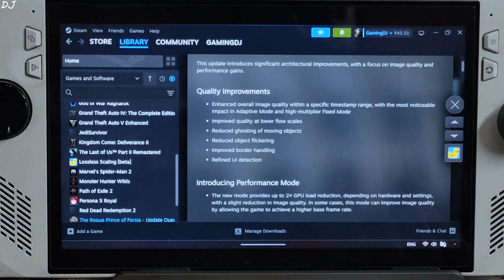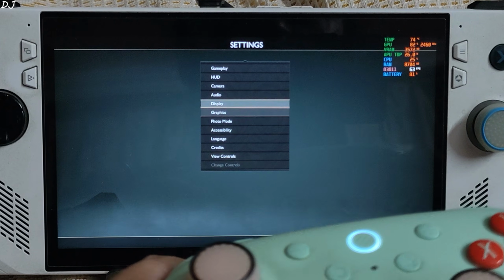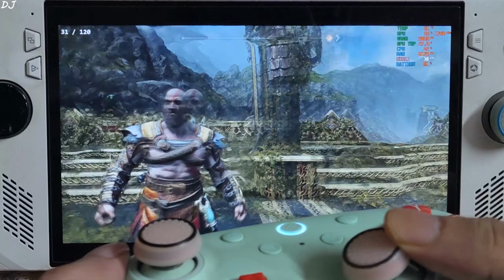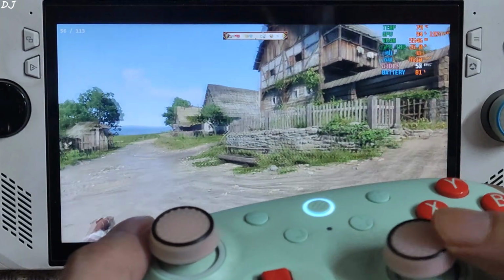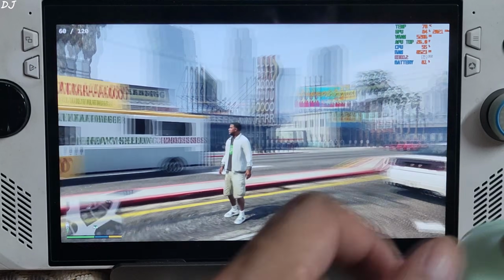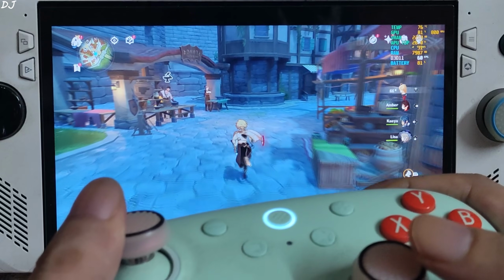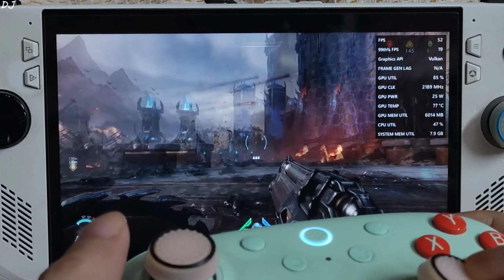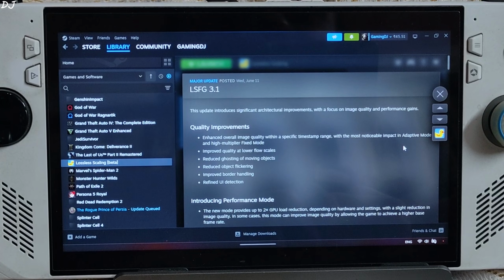Lossless Scaling LSFG v3.1 Major Update Review & Setup Rog Ally | Better Image Quality & Performance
Multiple Games tested on Rog Ally RC71L Z1 Extreme Bios 341 Official GPU Driver version 25.5.1 . Video recorded using Poco F5 . Ambient Temperature : 28 degree celsius .

Timestamp :

- LSFG 3.1 Update : 00:00
- PC Gamepass Promotion : 00:38
- LSFG Update Log / Features : 00:59
- LSFG Settings : 02:31
- Rog Ally Settings : 03:12
- God of War Settings : 03:44
- Gameplay [No LSFG] : 04:05
- Gameplay [LSFG On x2] : 04:35
- Gameplay [LSFG On x2 + Performance] : 06:10
- Gameplay [LSFG On x2 + 50% Flow Scale] : 06:56
- Gameplay [LSFG On + Adaptive Mode] : 07:41
- Kingdom Come Deliverance II Settings : 08:52
- Gameplay [No LSFG] : 09:25
- Gameplay [LSFG On x2] : 09:56
- Gameplay [LSFG On x2 + Performance] : 11:01
- Gameplay [LSFG On x2 + 50% Flow Scale] : 11:58
- Gameplay [LSFG On + Adaptive Mode] : 13:01
- Gameplay [LSFG On x3] : 13:48
- GTA V Enhanced Settings : 14:27
- Gameplay [No LSFG] : 15:19
- Gameplay [LSFG On x2] : 15:58
- Gameplay [LSFG On x2 + Performance] : 17:10
- Gameplay [LSFG On x2 + 50% Flow Scale] : 18:02
- Gameplay [LSFG On x3] : 18:43
- Genshin Impact v5.6 Settings : 19:41
- Mondstadt [No LSFG] : 20:26
- Mondstadt [LSFG On x2] : 20:57
- Windrise [LSFG On x2] : 21:43
- Windrise [LSFG On x2 + Performance] : 22:31
- Doom The Dark Ages Enhanced Settings : 23:20
- Gameplay [No LSFG] : 24:19
- Gameplay [Broken Ingame FSR Frame Gen] : 24:42
- Gameplay [LSFG On x2] : 25:09
- Gameplay [LSFG On x2 + Performance] : 26:26
- Gameplay [LSFG On x2 + 50% Flow Scale] : 27:11
- Conclusion : 27:59

Lossless Scaling LSFG v3 Update Adds Upto X20 Frame Gen Mode | Better Performance & Latency Rog Ally :